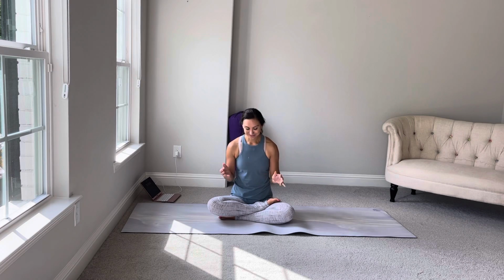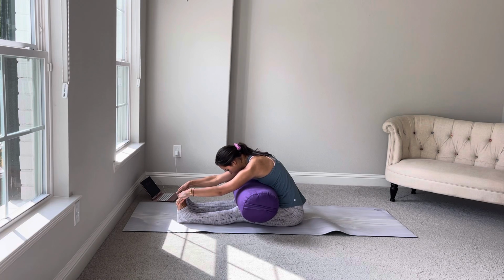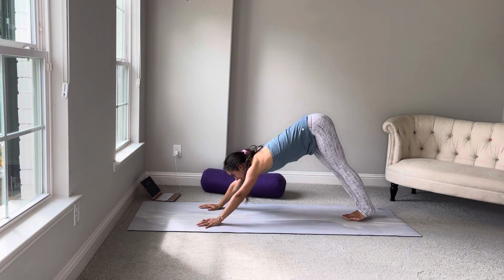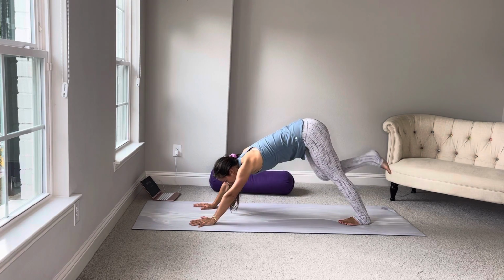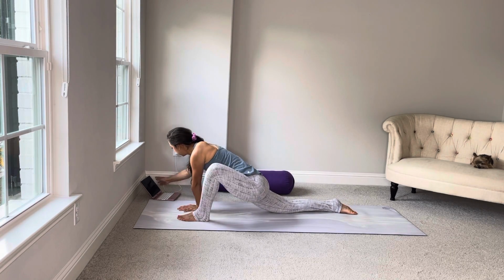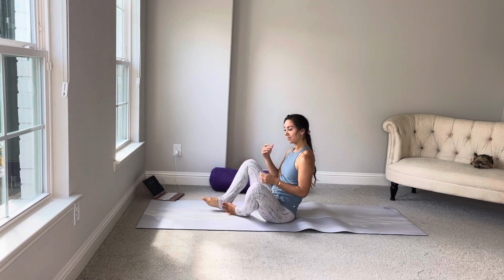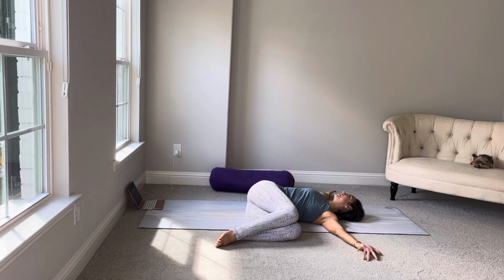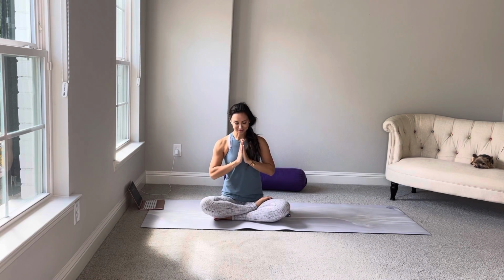Prenatal Shorts 1